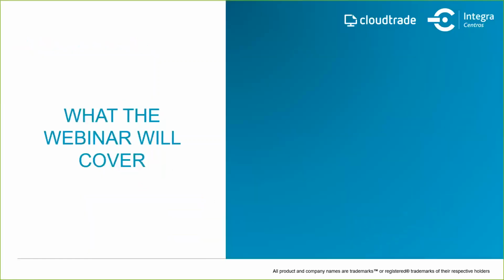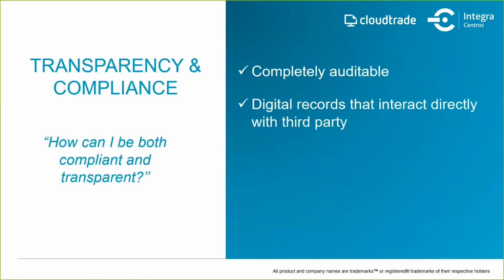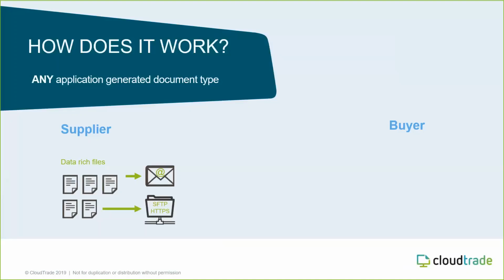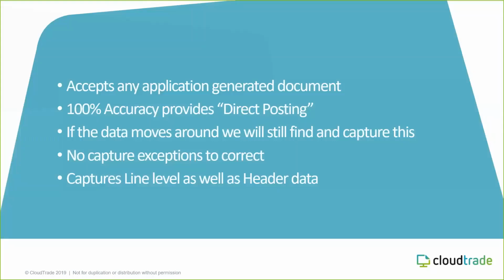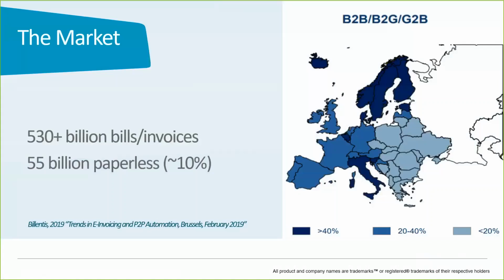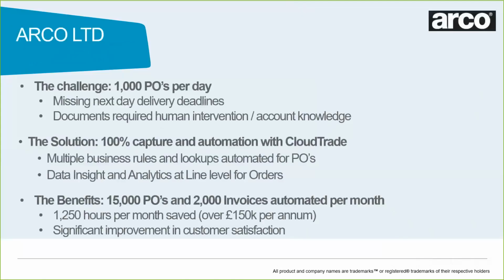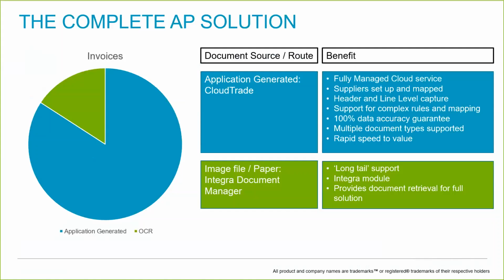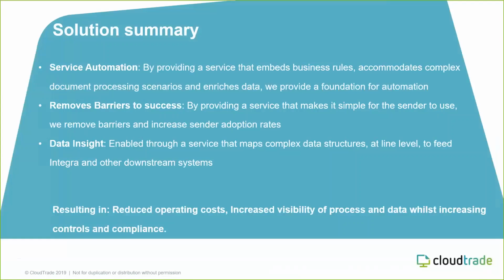Webinar - Achieving full AP automation in the Digital Age with Integra & CloudTrade